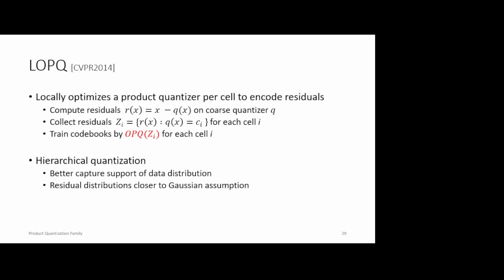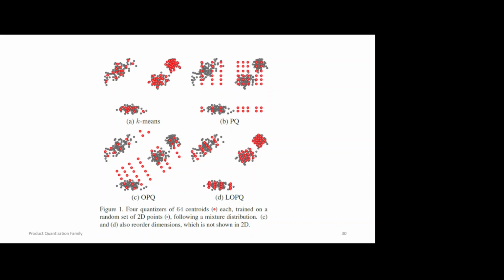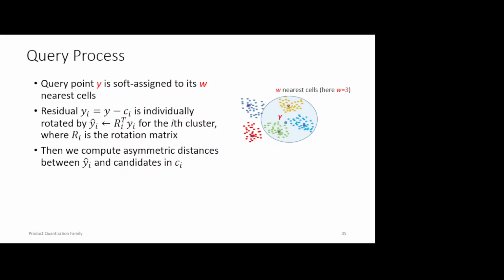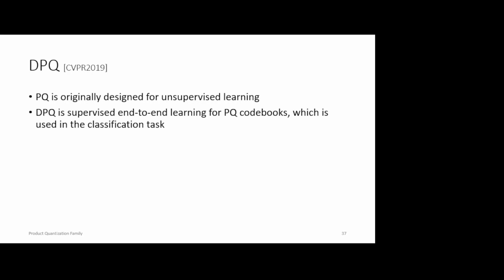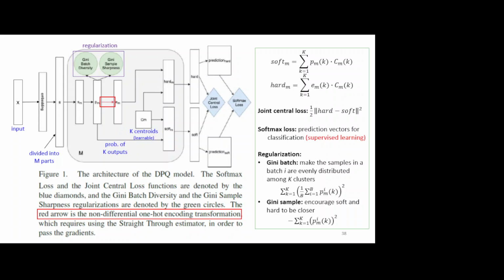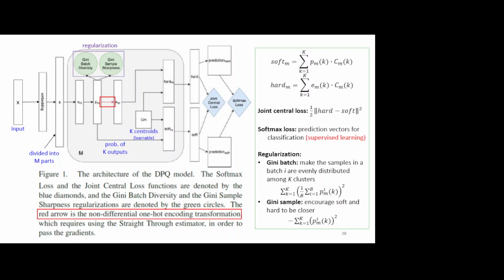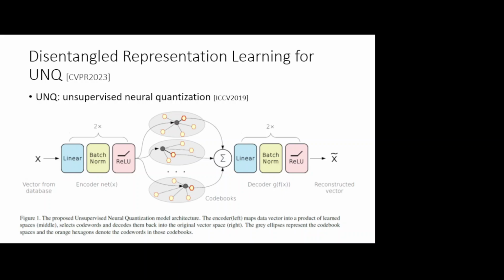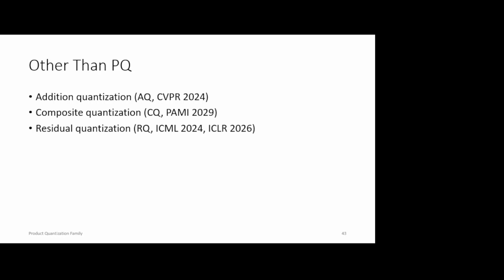2025 11 04 Product Quantization 3